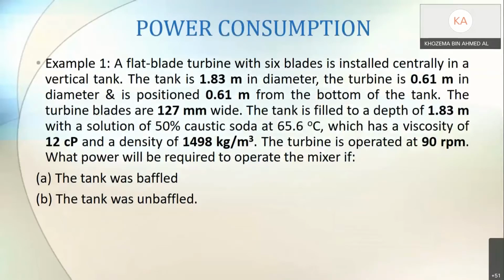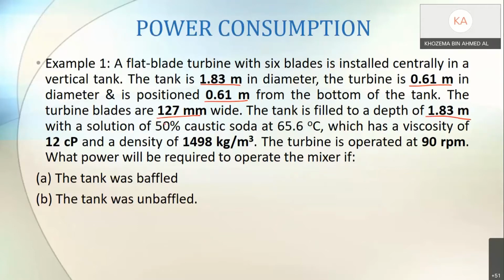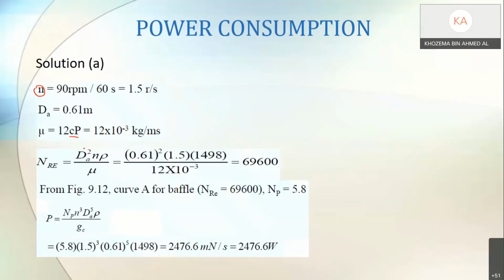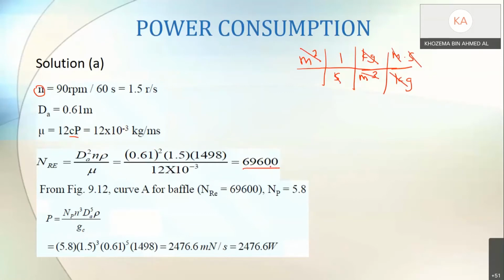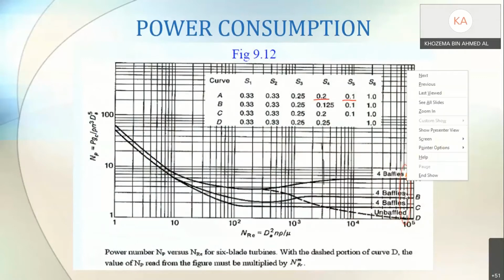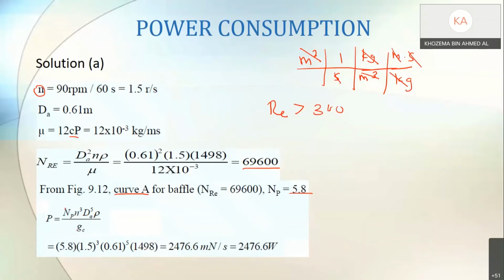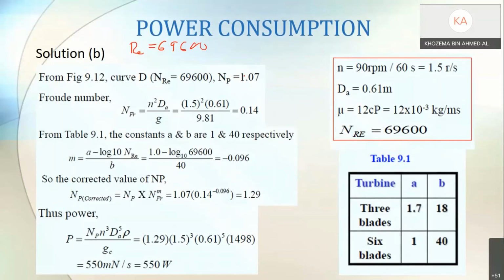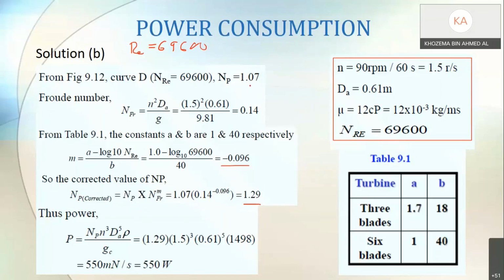Power consumption Example 1